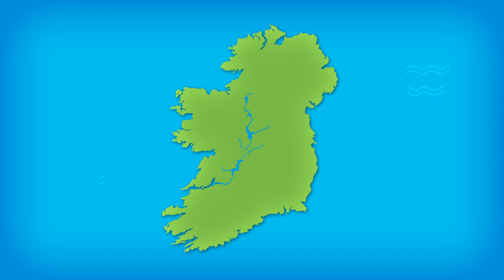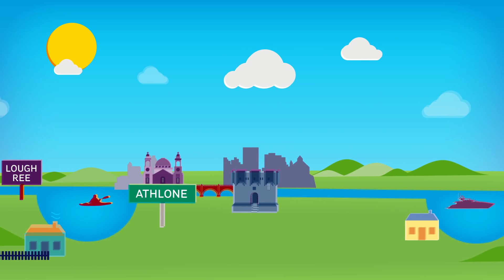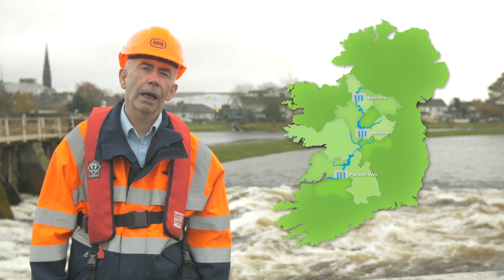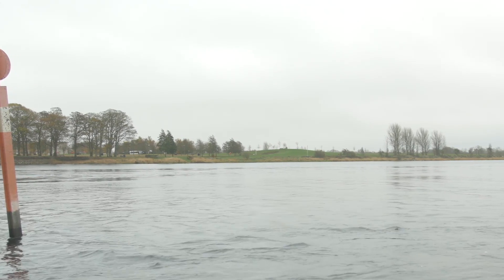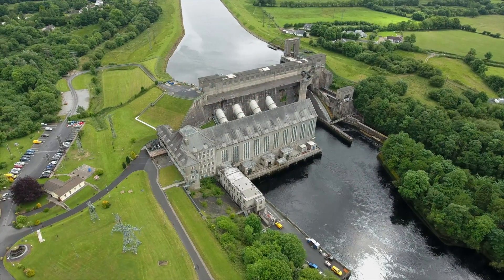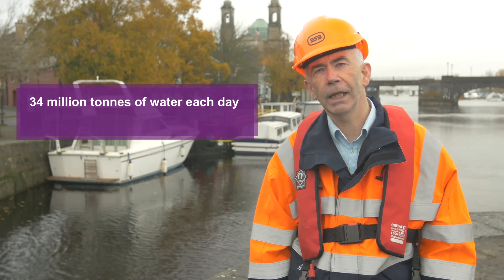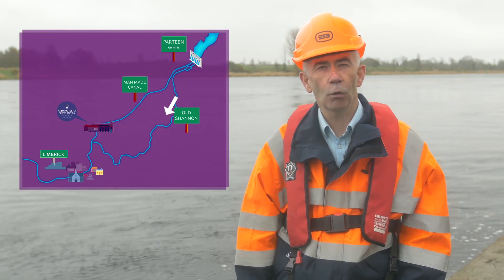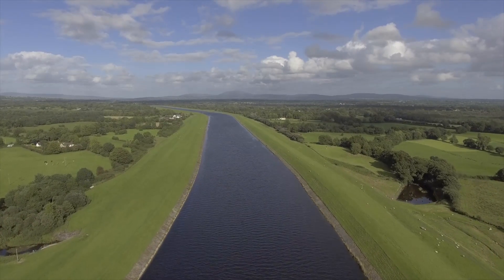ESB and the River Shannon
Video Explaining ESB's Role and Operations on the River Shannon